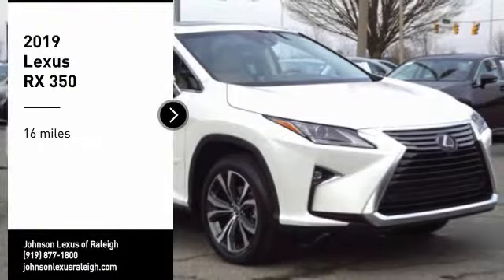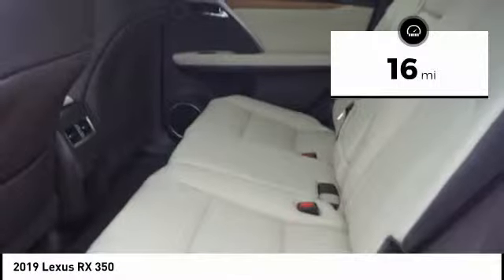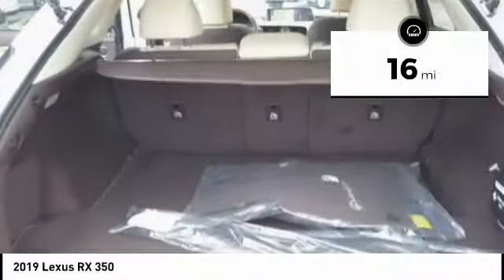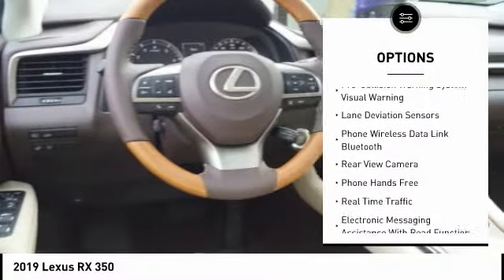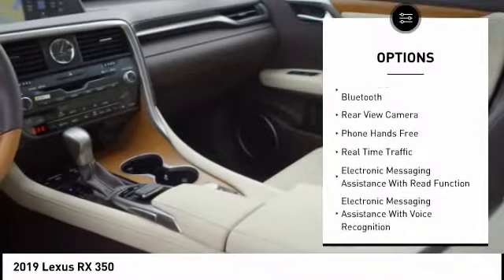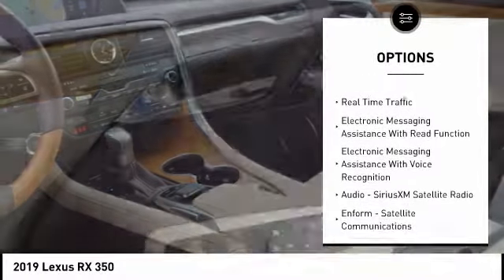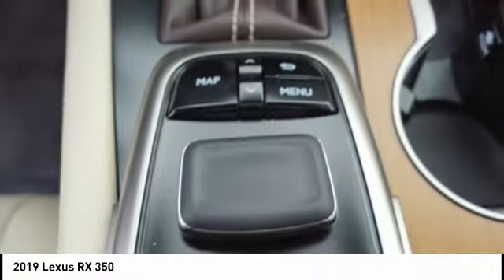2019 Lexus RX 350 for sale in Raleigh NC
2019 Lexus RX 350 for sale in Raleigh NC - Stock # R30224
Year: 2019
Engine: 3.5L V-6 cyl
Transmission: 8-Speed Automatic
MPG Range: 19/26
Exterior Color: Caviar
Interior Color: Parchment
Address:
VIN: 2T2BZMCA0KC183530